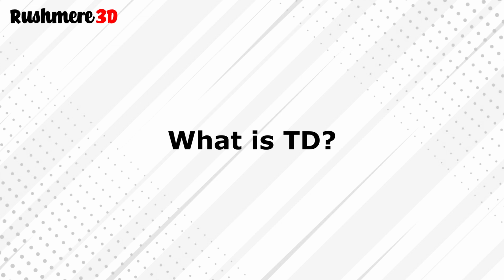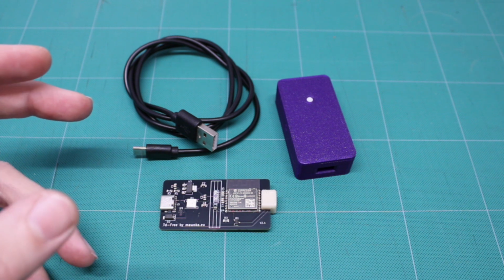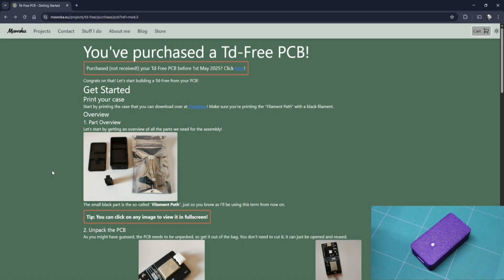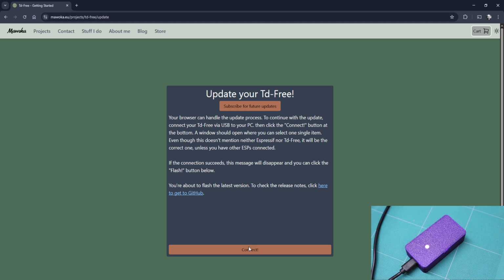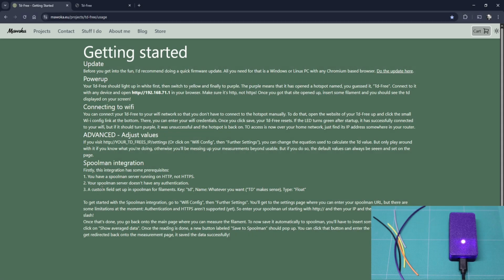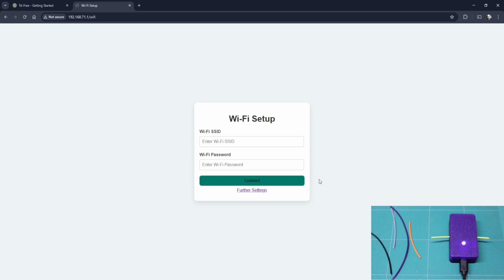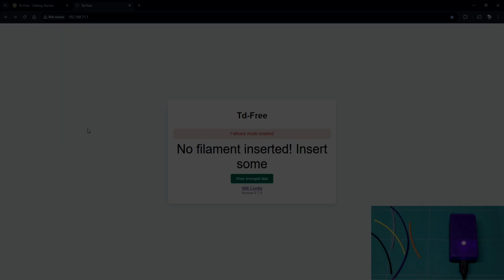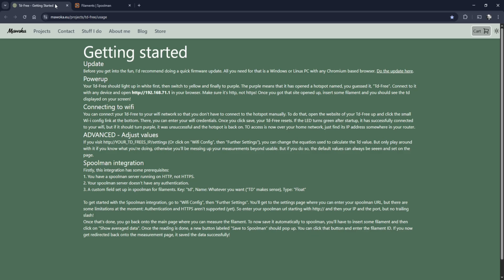TD-Free - Open Source Filament Transmission Distance Tester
Today I'm taking a look at the TD-Free an Open Source filament transmission distance measuring device.

It’s basically a device to measure the TD or Transmission Distance of 3d printer filament, This information about our filament is particularly useful for producing HueForge prints.

Watch along as I look at the purchasing options, the parts of the TD-Free and how to build and use it.

If you would like to buy one for yourself you can find Marlon's shop and if you use the coupon code "R3D10" you'll get 10% off your purchase (For a limited time)

More details details about the project can found here on the TD-Free and as it's open source you can find the information need to self source your own TD-Free on the projects GitHub

Thanks.

*Chapters*
TD-Free - 00:00
What is TD? - 00:25
Disclose/Discount Code - 01:05
Purchase options - 02:00
How to assemble the TD-Free - 06:07
Firmware Updating - 12:45
Using the TD-Free - 15:17
Integrations - 18:37
Final Thoughts - 20:33

If you make a purchase, it costs you nothing extra, but I get a small cut from the shop which helps support the channel and allows me to continue making great content for you to enjoy.

*Credits*